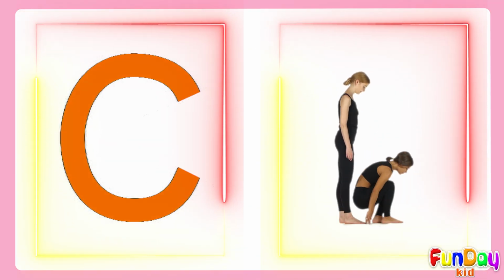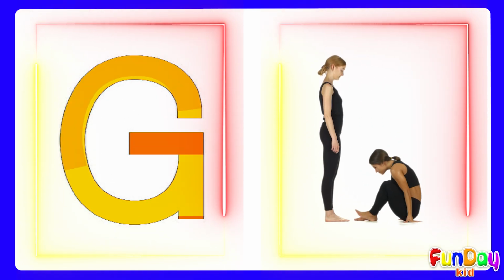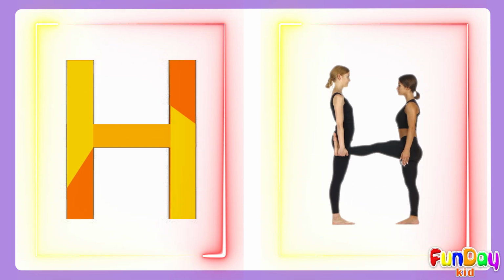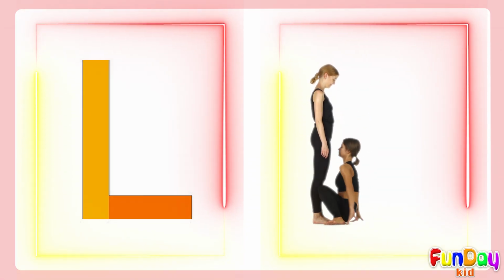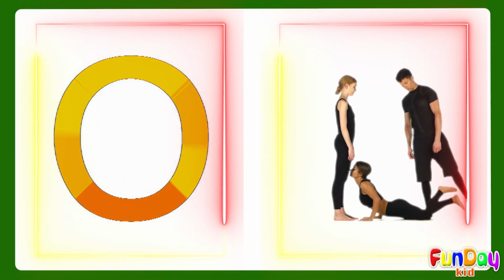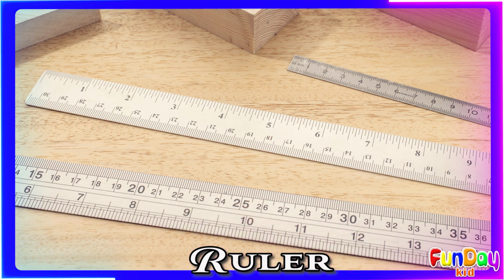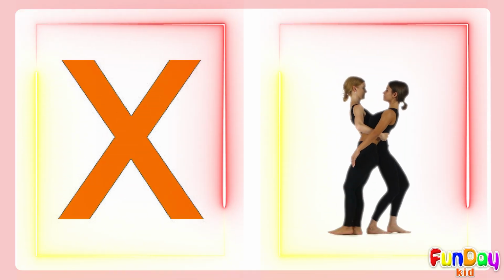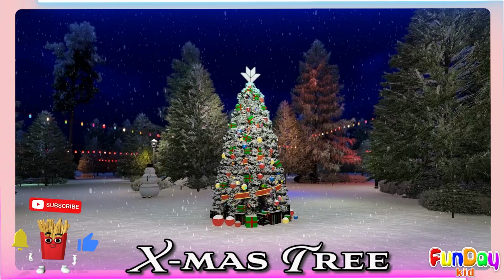Human Alphabet | ABC Flashcards for Toddlers and Kids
Early Education ABC Flashcards | You will learn how to form the alphabet using human body | You will also learn words starting with each letter | Lots of Fun! Learn Alphabet A to Z for kids - Funday Kid
"SUNDAY OR MONDAY - EVERYDAY IS A FUNDAY". FunDay Kid - a Pretend Play Kid's Channel for having Fun while Learning.

ABC Songs | Alphabet Songs | Nursery Rhymes & Kids Songs